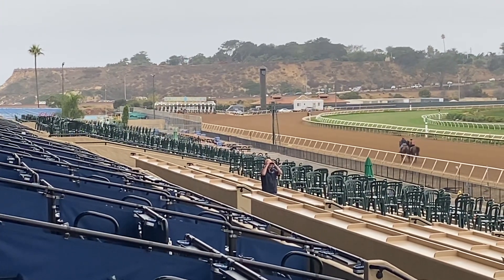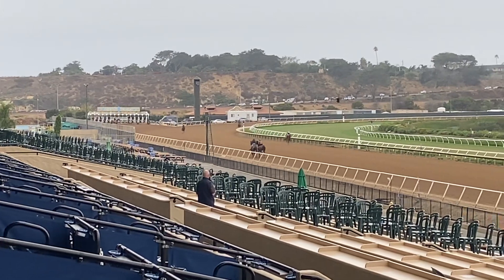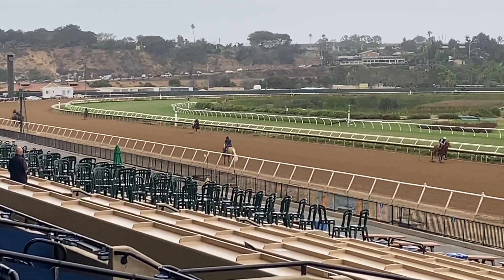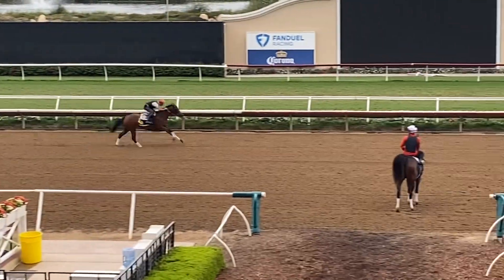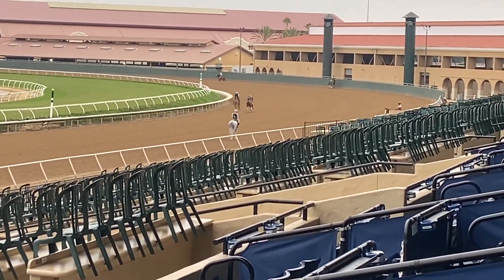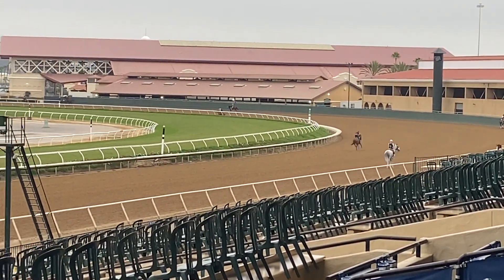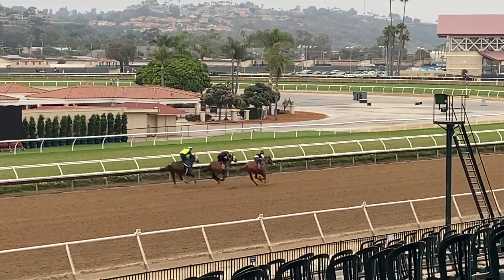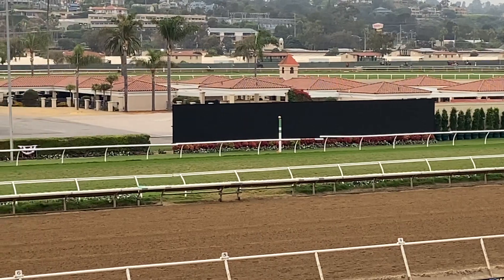Electric Glide works a half from the gate 8 14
Electric Glide